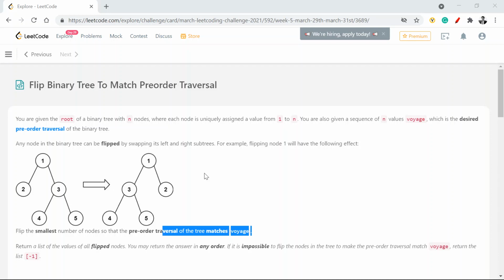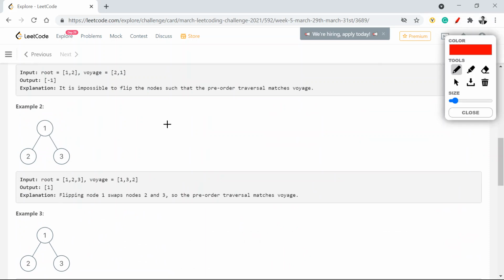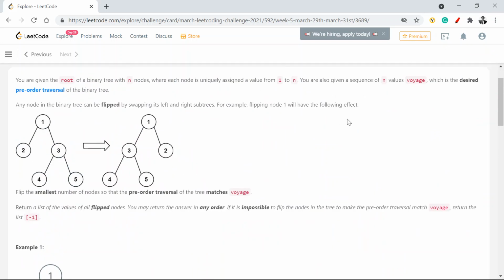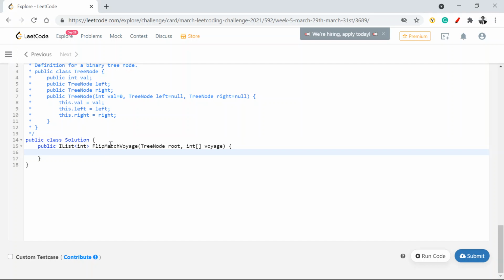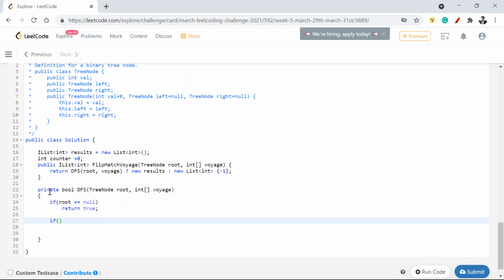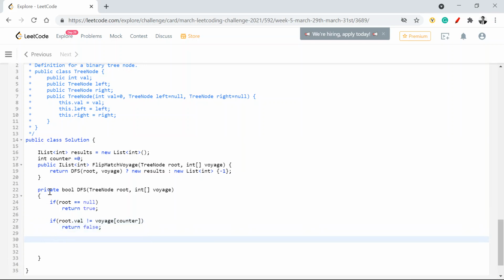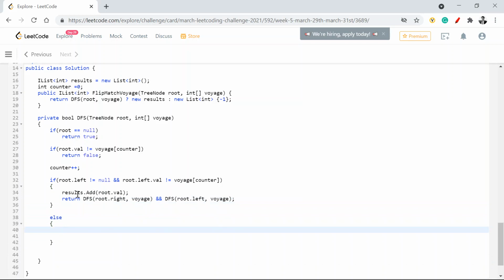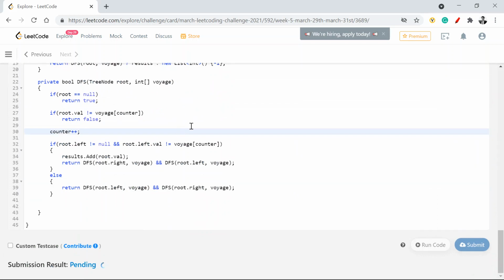Flip Binary Tree To Match Preorder Traversal | LeetCode 971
You are given the root of a binary tree with n nodes, where each node is uniquely assigned a value from 1 to n. You are also given a sequence of n values voyage, which is the desired pre-order traversal of the binary tree.

Any node in the binary tree can be flipped by swapping its left and right subtrees. For example, flipping node 1 will have the following effect:

Flip the smallest number of nodes so that the pre-order traversal of the tree matches the voyage.

Return a list of the values of all flipped nodes. You may return the answer in any order. If it is impossible to flip the nodes in the tree to make the pre-order traversal match voyage, return the list [-1].